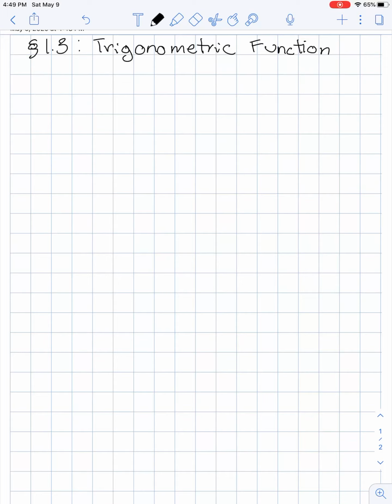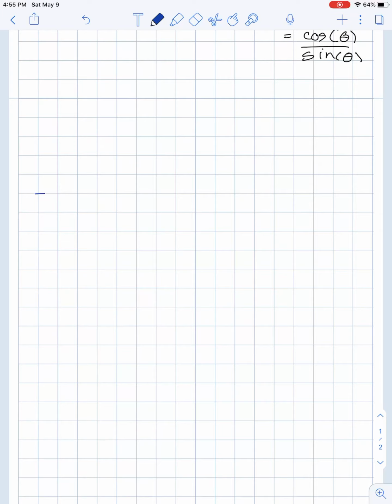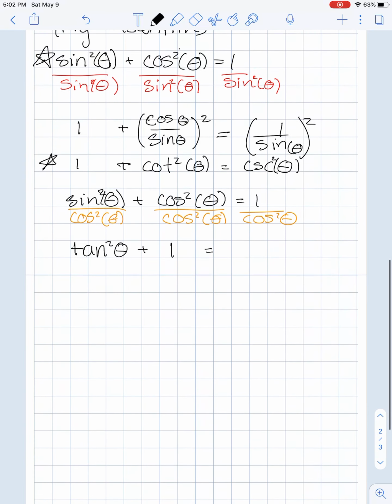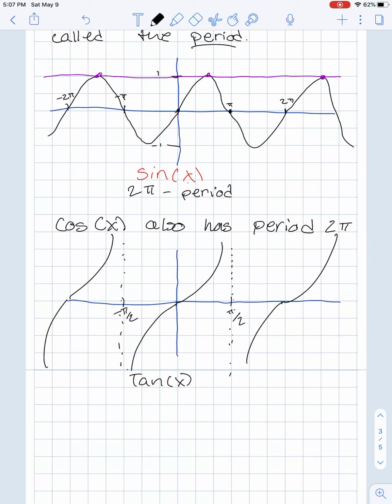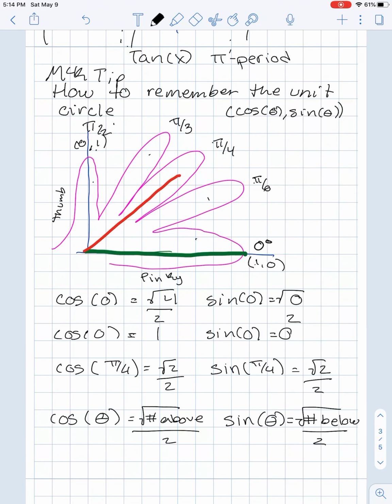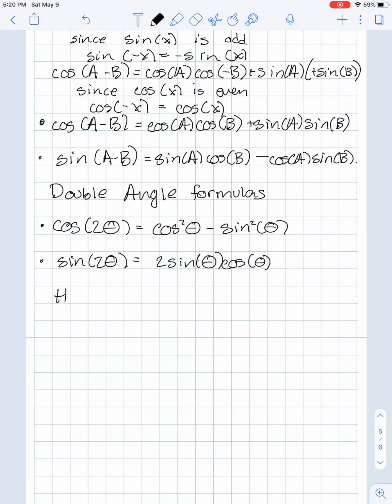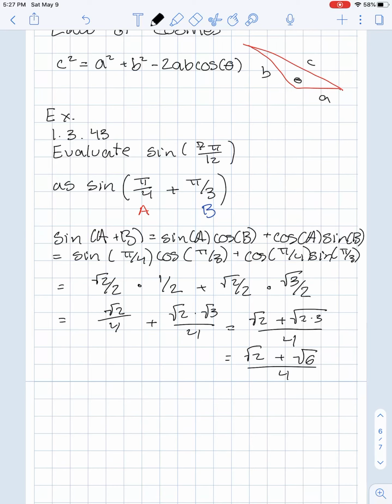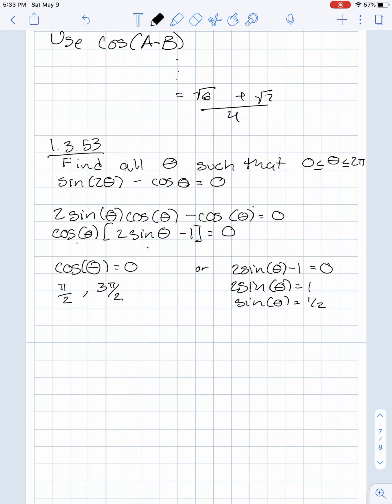1.3 Trigonometric Functions